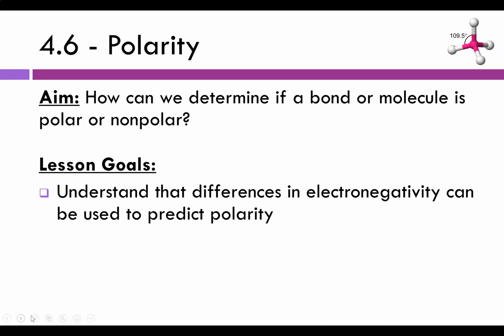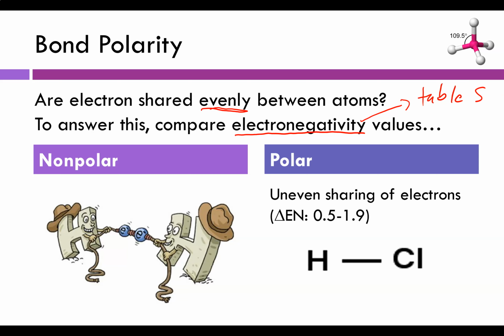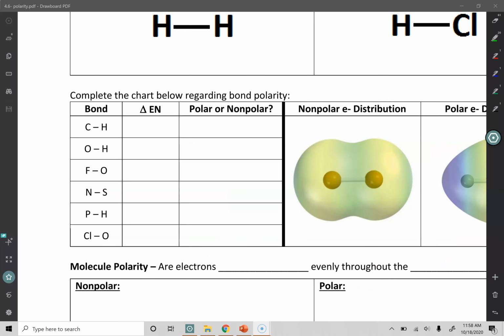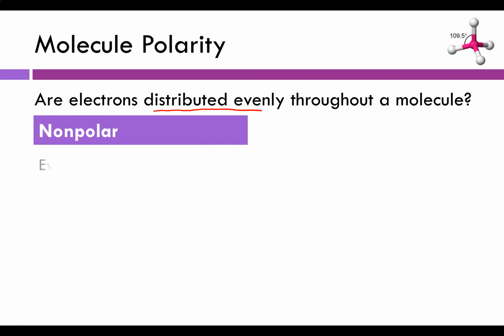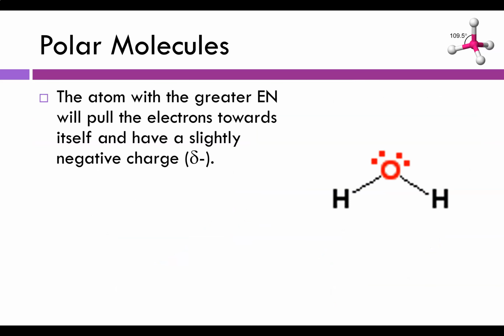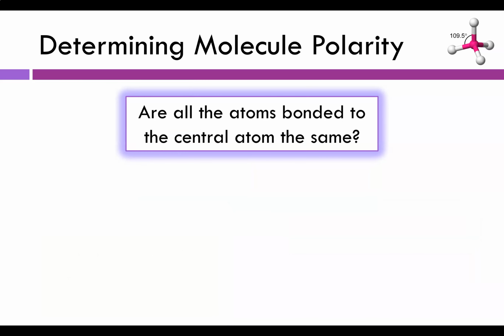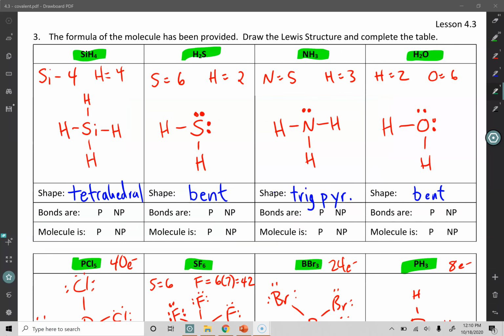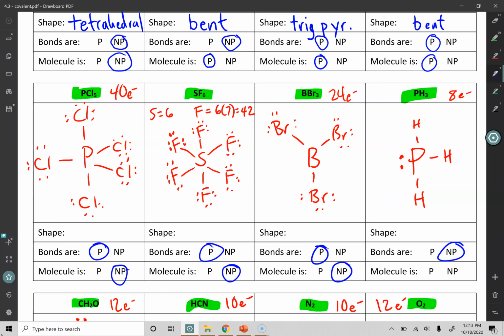4.6 - Polarity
In this video lesson we discuss bond and molecule polarity.  We use differences in electronegativity to determine if a bond is polar or nonpolar.  We also talk about partial positive and negative charges that stem from uneven sharing and distribution of electrons.  Students use a flow chart to determine if a molecule is polar or nonpolar after drawing its correct Lewis structure.